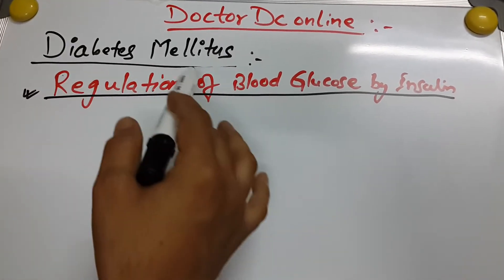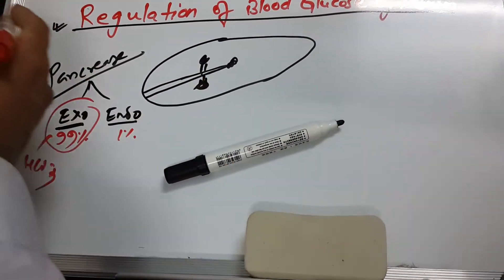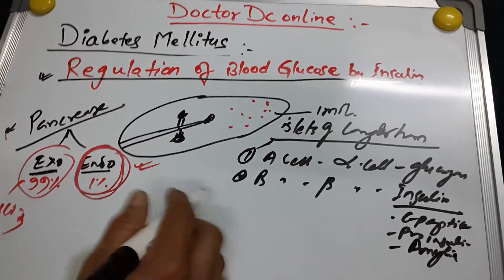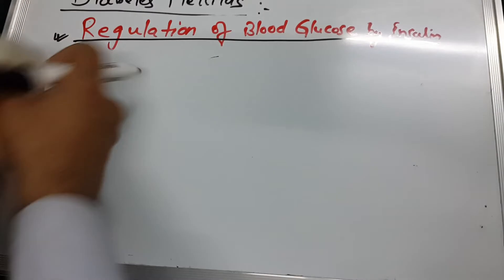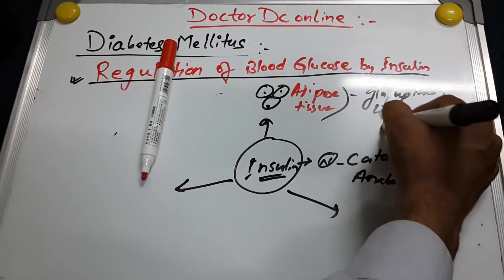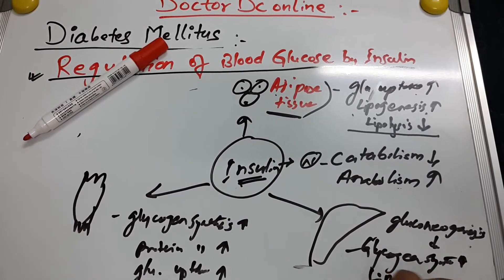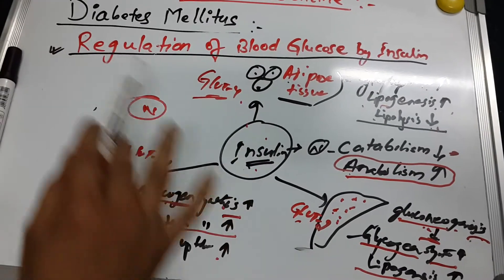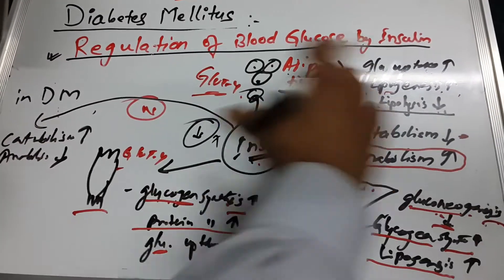Diabetes Mellitus 2 of 6 (Regulation of blood Glucose by Insulin)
Insulin is the principal hormone that regulates the uptake of glucose from the blood into most cells of the body, especially liver, muscle, and adipose tissue. Therefore, deficiency of insulin or the insensitivity of its receptors plays a central role in all forms of diabetes mellitus.

The body obtains glucose from three main places: the intestinal absorption of food, the breakdown of glycogen, the storage form of glucose found in the liver, and gluconeogenesis, the generation of glucose from non-carbohydrate substrates in the body.[

Insulin plays a critical role in balancing glucose levels in the body. Insulin can inhibit the breakdown of glycogen or the process of gluconeogenesis, it can stimulate the transport of glucose into fat and muscle cells, and it can stimulate the storage of glucose in the form of glycogen.

Insulin is released into the blood by beta cells (β-cells), found in the islets of Langerhans in the pancreas, in response to rising levels of blood glucose, typically after eating. Insulin is used by about two-thirds of the body's cells to absorb glucose from the blood for use as fuel, for conversion to other needed molecules, or for storage.

 Lower glucose levels result in decreased insulin release from the beta cells and in the breakdown of glycogen to glucose. This process is mainly controlled by the hormone glucagon, which acts in the opposite manner to insulin.